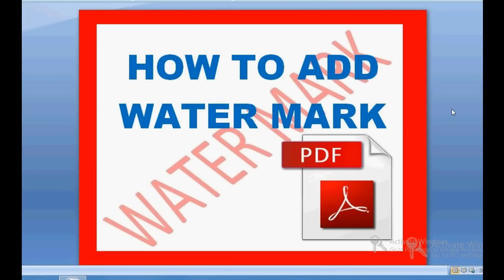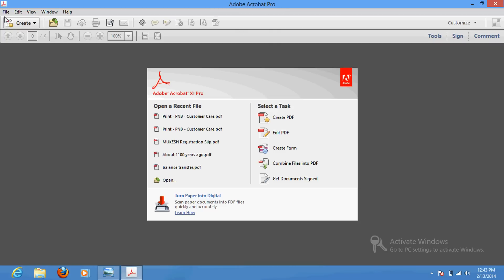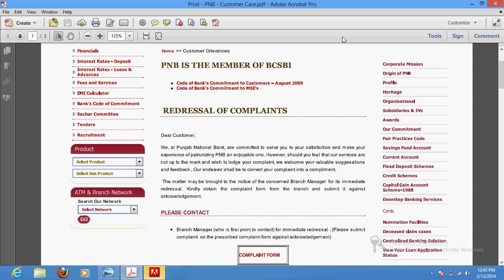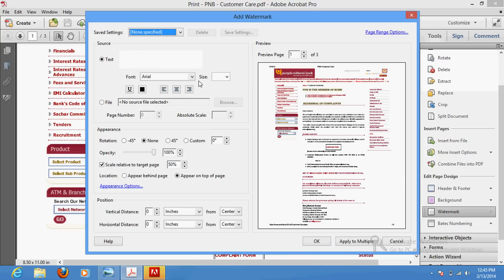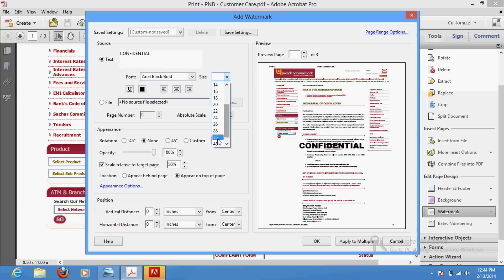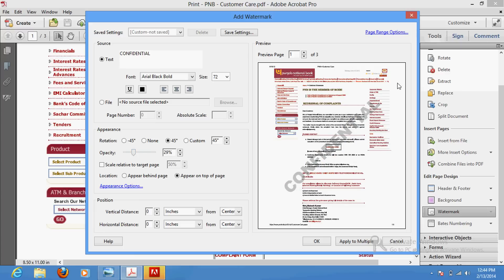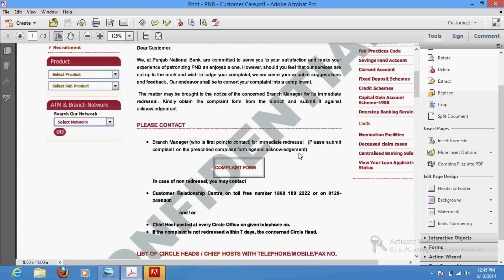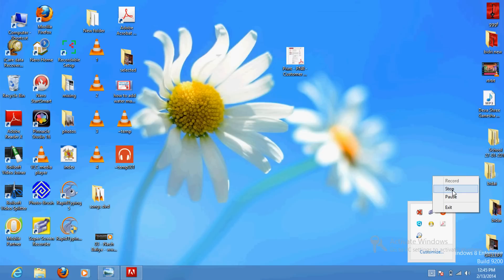how to add watermark in pdf document file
Learn how to add water mark in pdf documents . adding watermark to pdf doucoments and important confedential files  can be done easily by using adobe acrobat professional software , which has been explained in this video